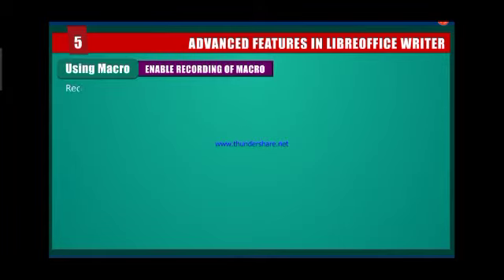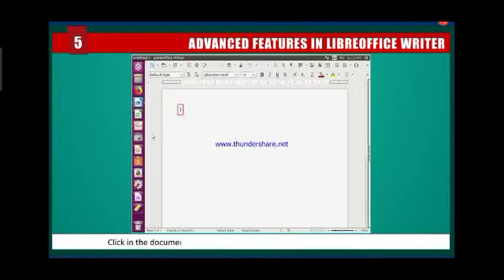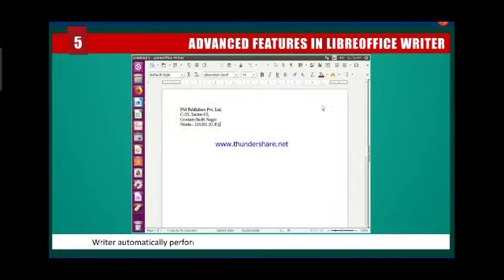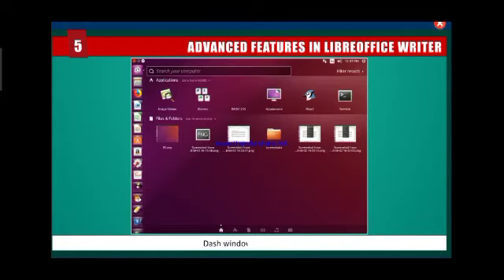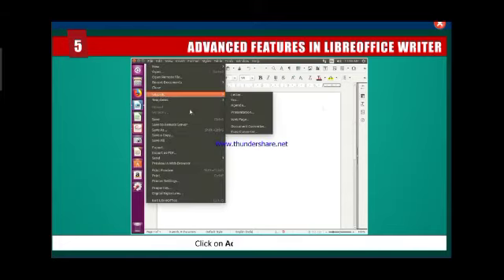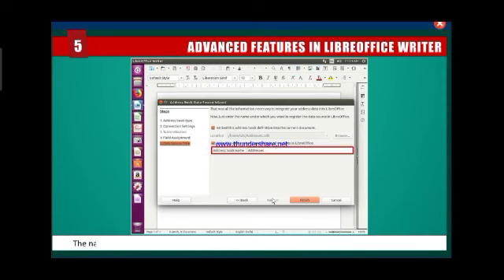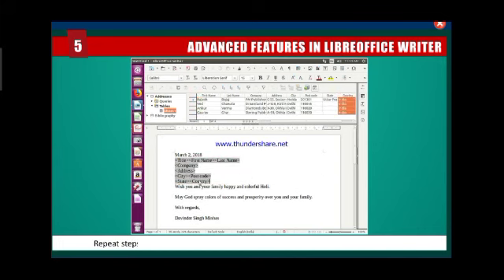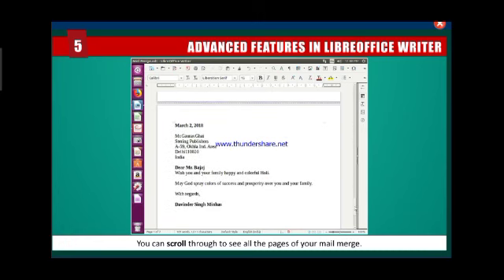Class VI chapter 5 (video 2)